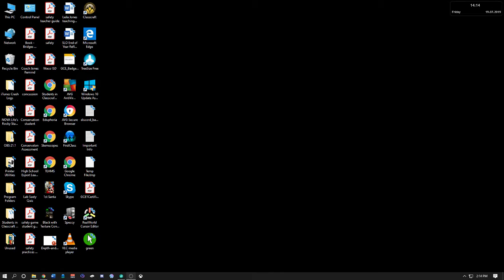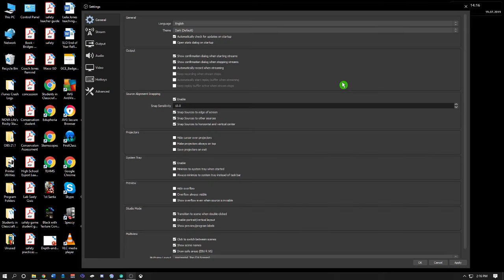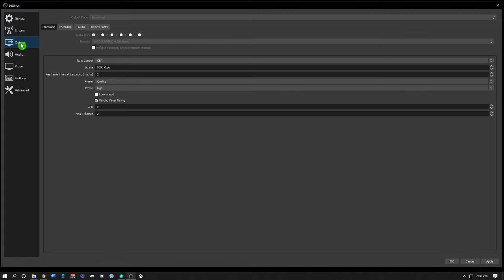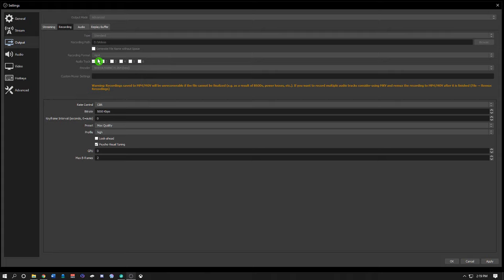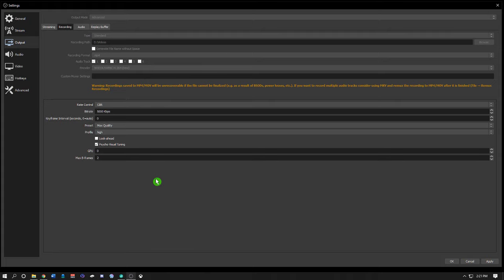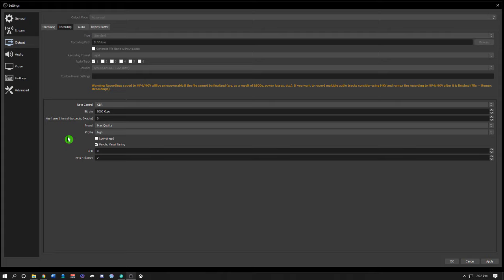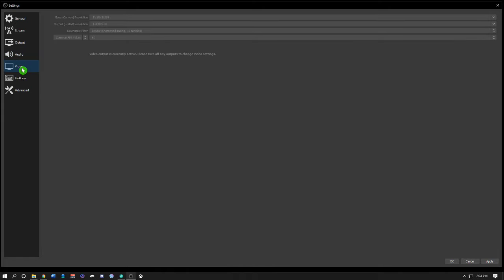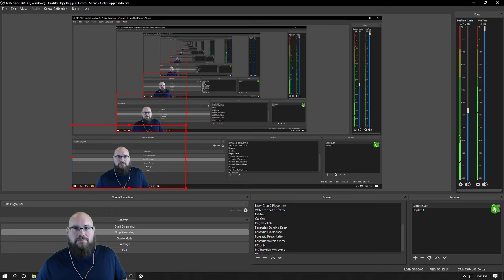Using OBS to Make Classroom Content: OBS Settings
In the second tutorial video, I guide you through the settings of OBS and what I recommend you pay attention to and what is not necessary to change.  Of course, feel free to take what you see in the video and experiment on your own, but these are just the basics.  Added bonus, OBS has a setup wizard that does most of the settings for you so it is little to no mess!!

Feel free to post questions and comments in the comment section below and I hope this video proves to be helpful as you explore the possibilities of creating content for your classroom or any other endeavor you find this tool useful for.